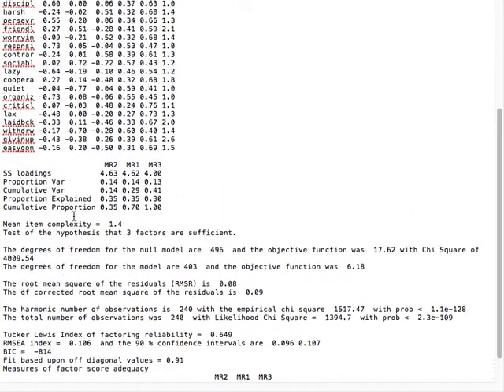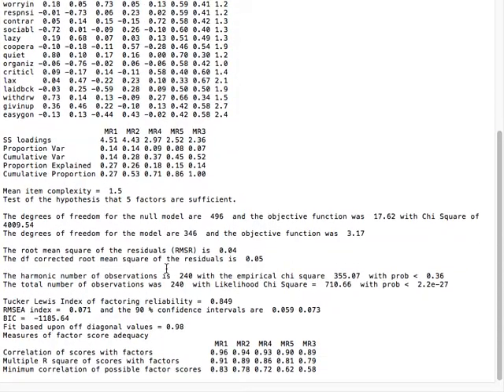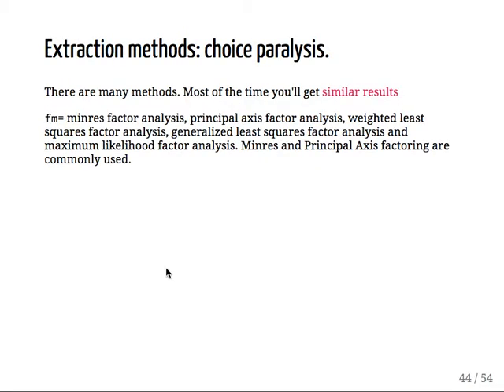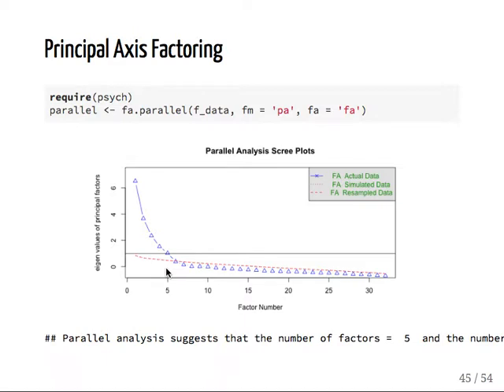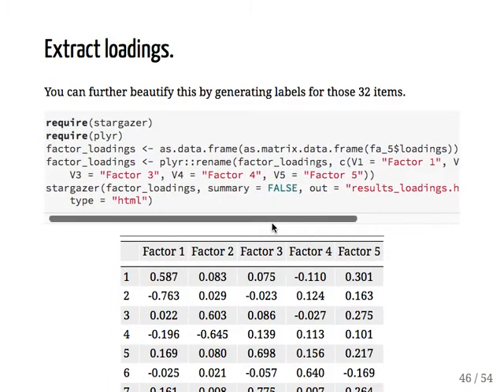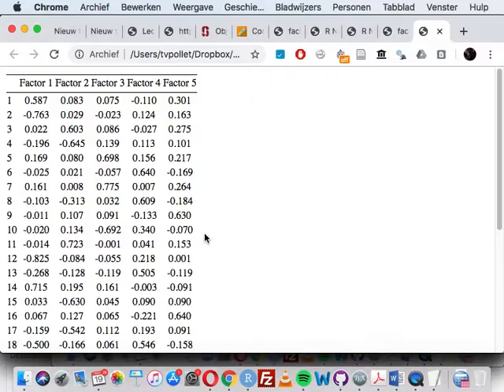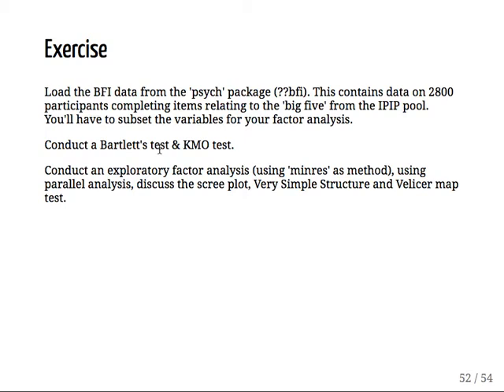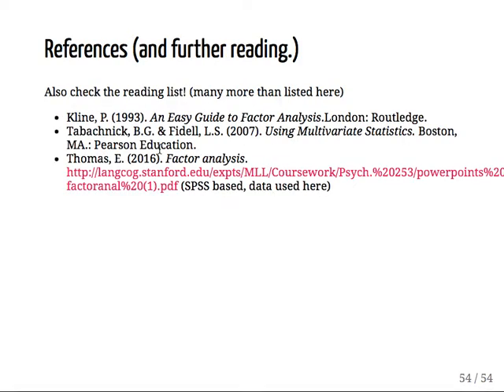lecture 7 - part 4